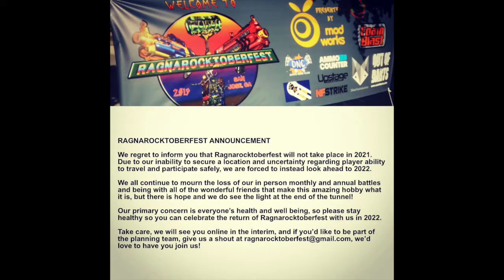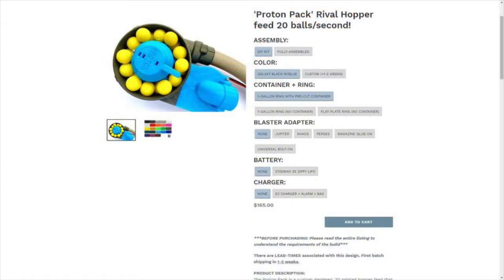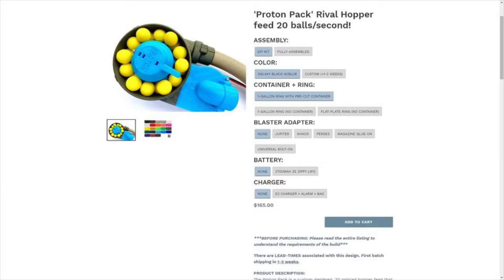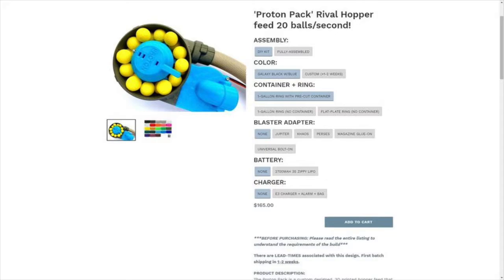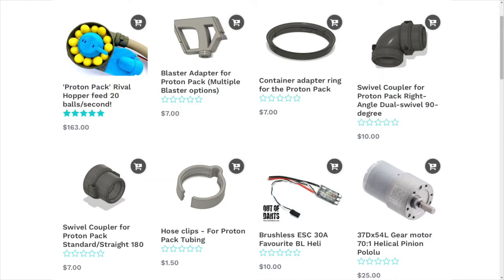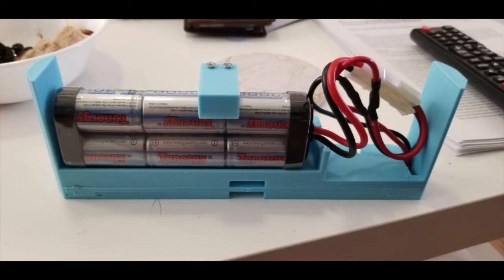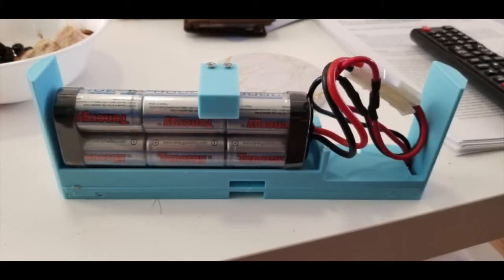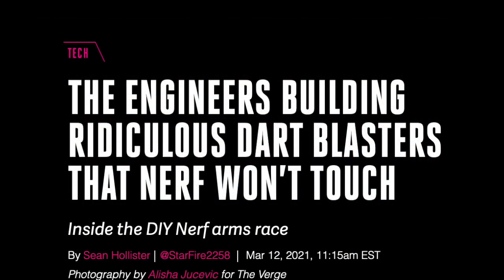Nerf News - Episode 101 | Out Of Darts Proton Pack is available!